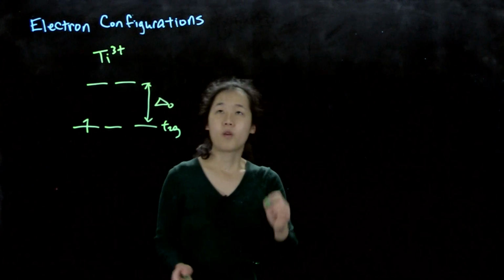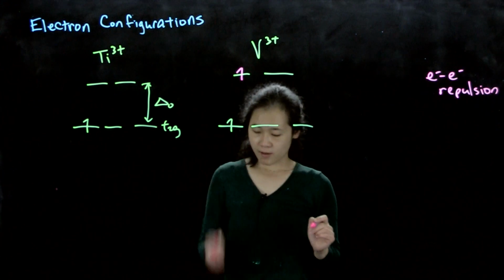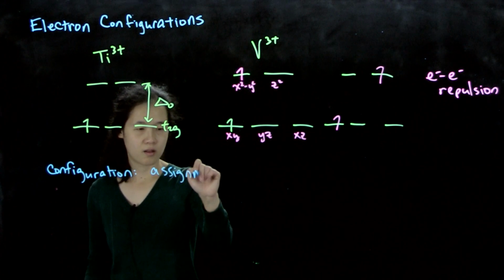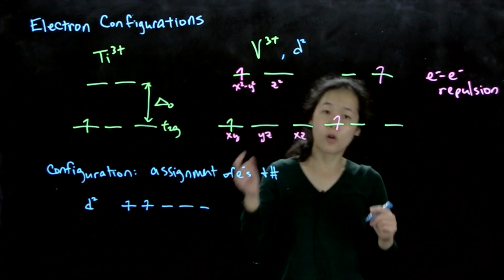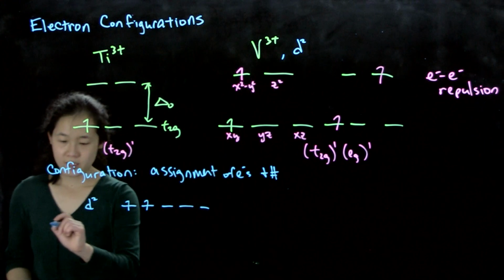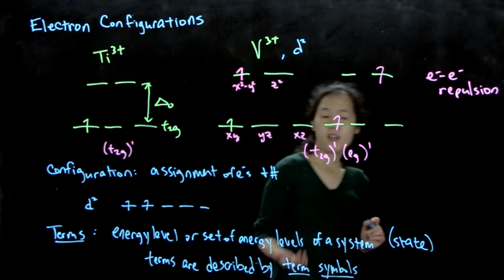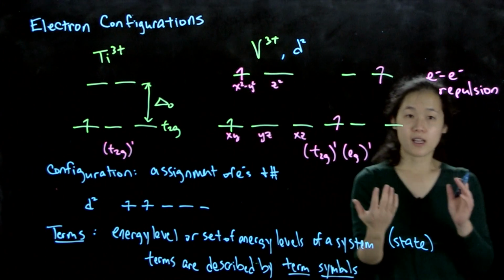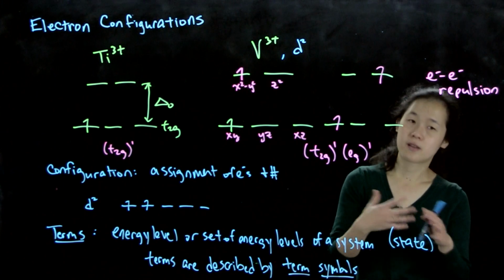L24A Electron Configurations and Terms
Introduction to electron configurations, states, and term symbols.
L24, Oct. 7, 2020
CHEM 60614